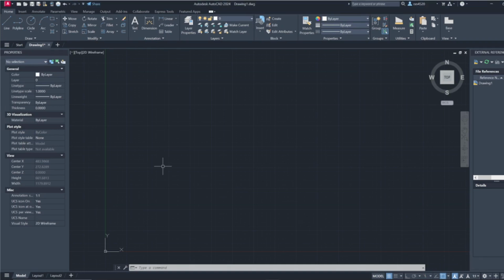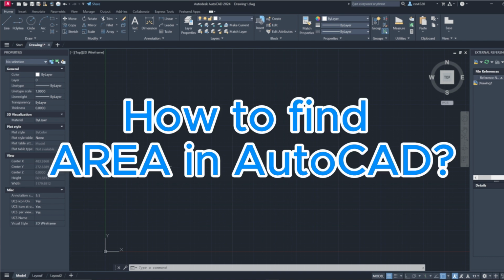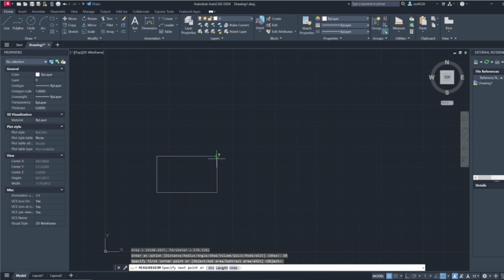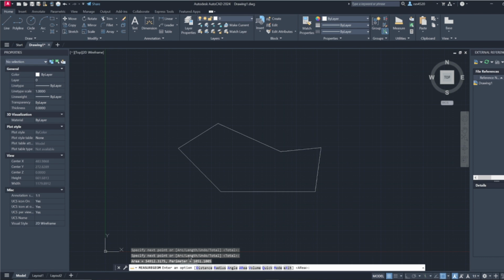L22 - How to Find Area in AutoCAD 📐 | Quick & Accurate Method Explained - Part 1 | Class 29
Welcome to Class 29 of our AutoCAD tutorial series on RN ArchiVision! 🧠
In this session, we’ll explore "How to Find Area in AutoCAD" using fast and reliable tools that are perfect for both architectural and engineering drawings

What You'll Learn:
📐 AREA Command: Use AutoCAD’s built-in AREA tool for quick measurements.
📏 Pick Points or Select Objects: Calculate area by clicking points or selecting closed shapes.
🧮 Multiple Areas: Learn how to add/subtract areas in complex shapes or spaces.
📊 Useful Applications: Calculate square footage for rooms, plots, or material estimates.

Why Watch This Tutorial:
✔️ Accurate Calculations: Get precise measurements without manual math.
✔️ Save Time: Measure complex shapes in seconds.
✔️ Boost Productivity: Perfect for take-offs, schedules, and cost estimation.
✔️ Beginner-Friendly: Clear walkthrough with real-world examples.

🎯 Master area calculations in AutoCAD with confidence!